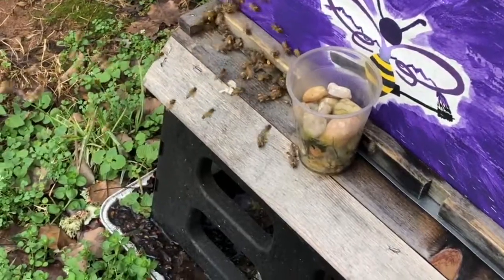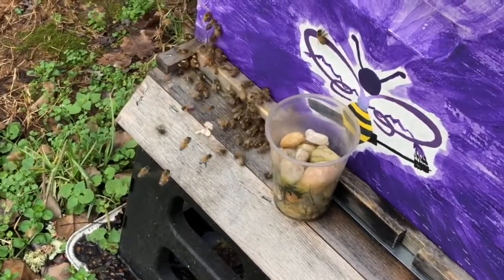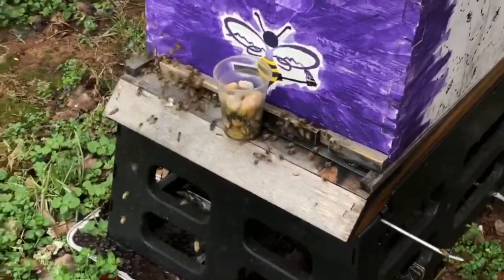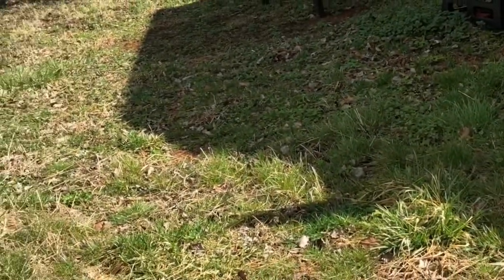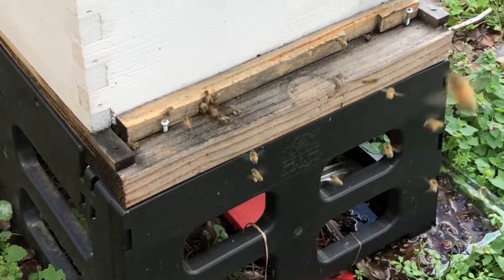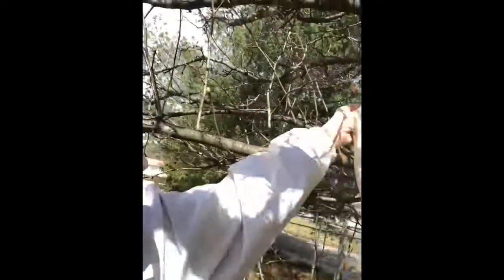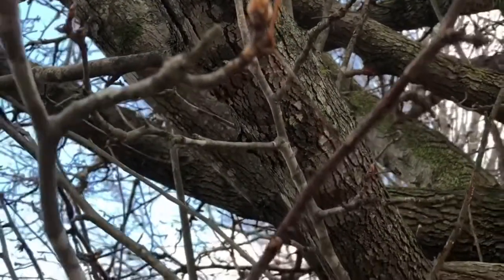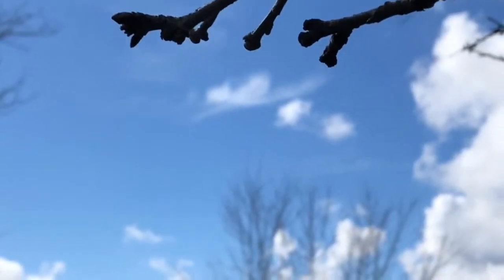Swarm Partners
Swarm season 2022 is quickly approaching! So I want to partner up with some amazing people to help save swarms!